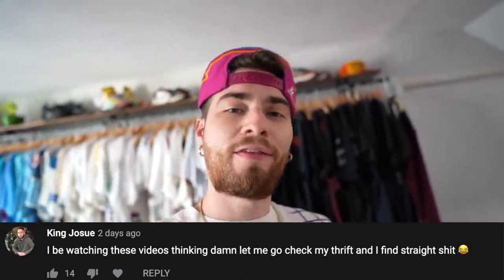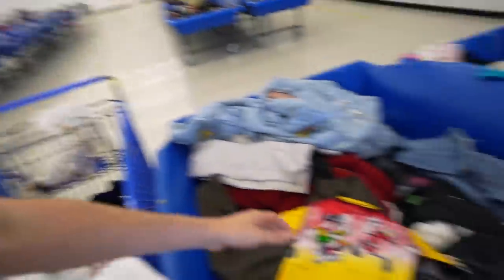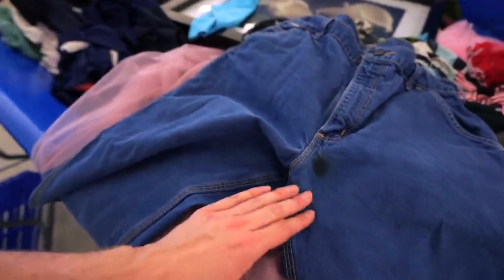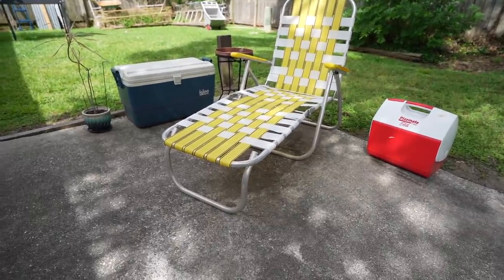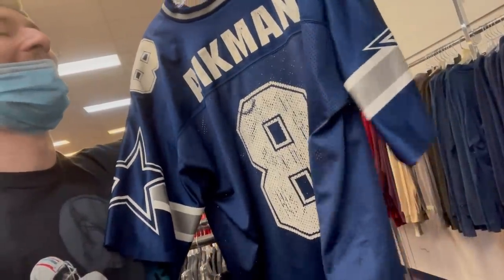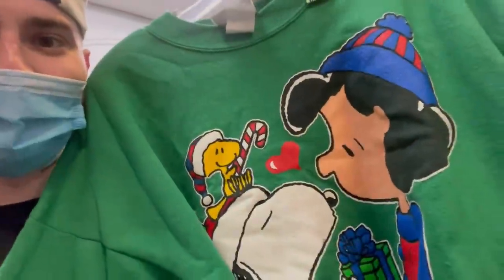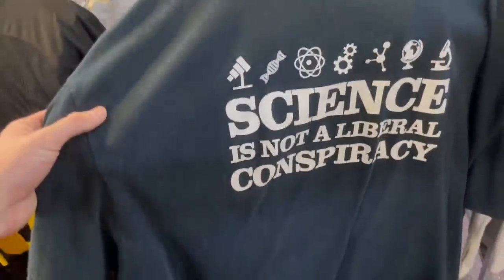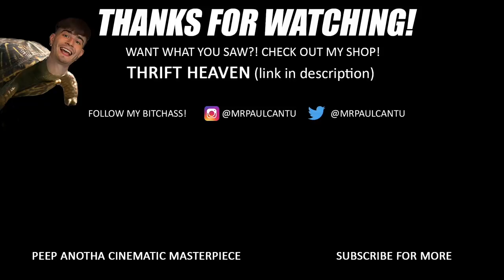Trip to the Thrift #398 | Goodwill Bins, Grails, & Estate Sales!